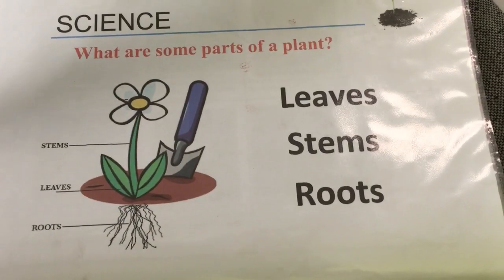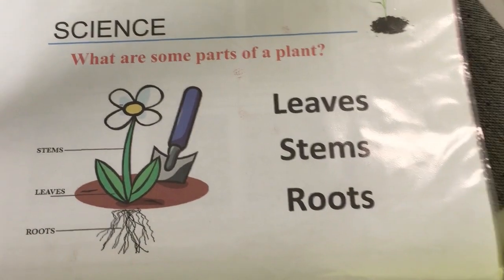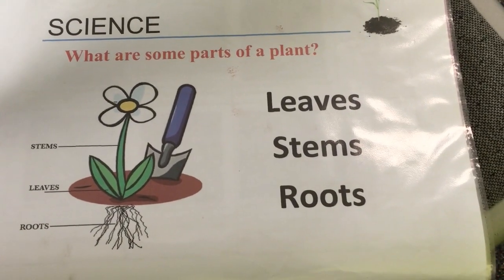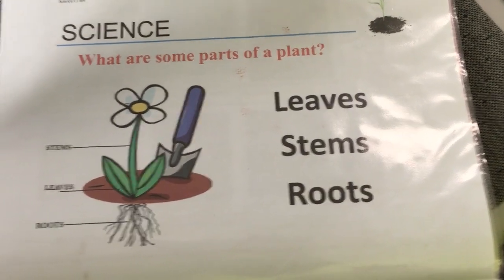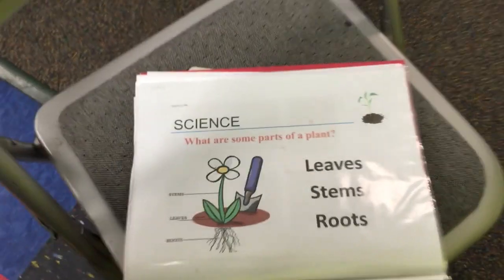Cycle 1 Science Week 9